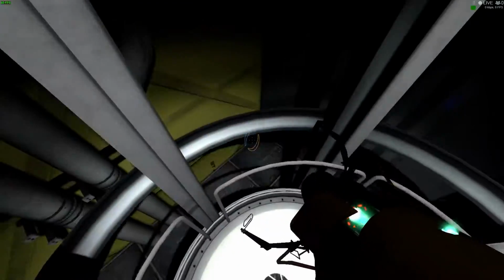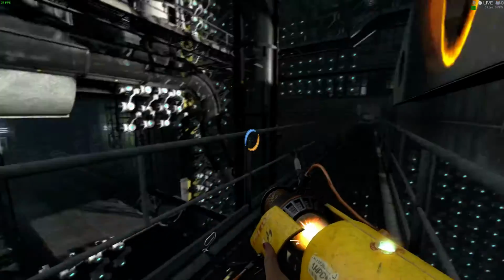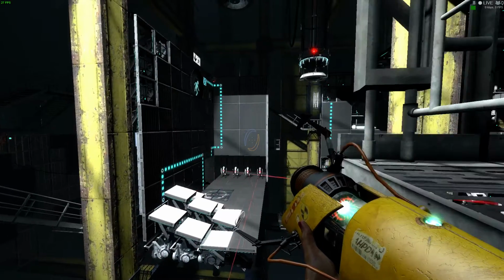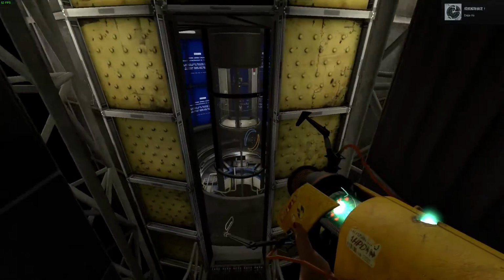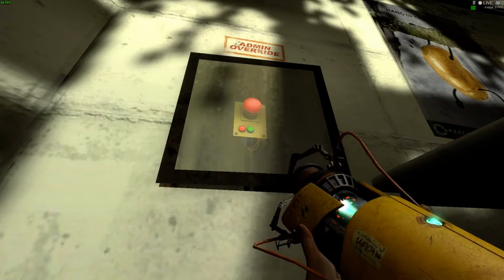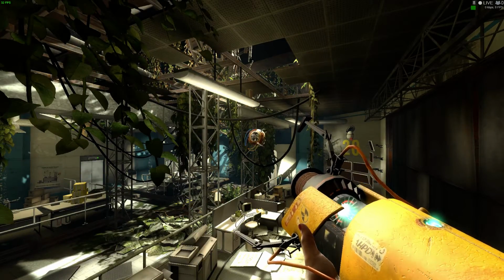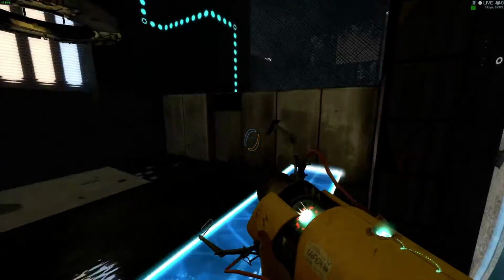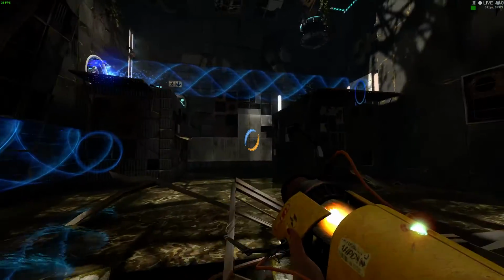Portal Stories:Mel:More Lazers,Gels,Crates,Portal And Funnels Part3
CantGetStuckOnFIrstPortal2Test0/10